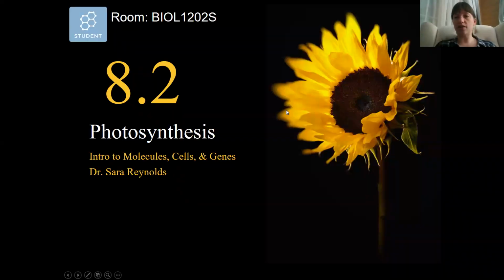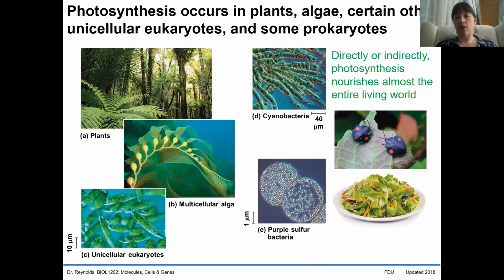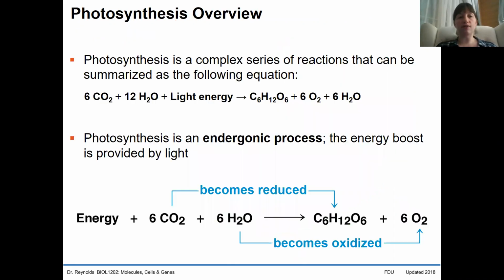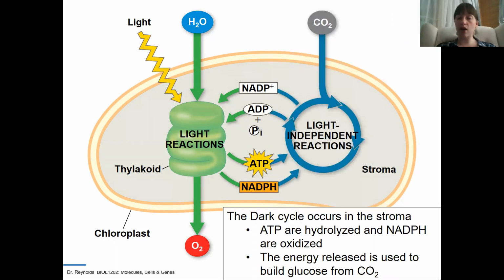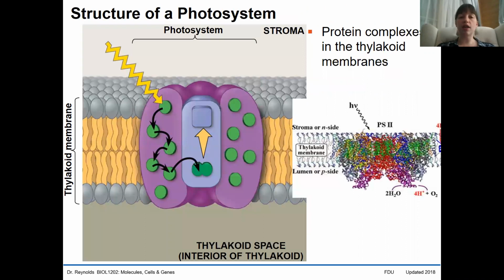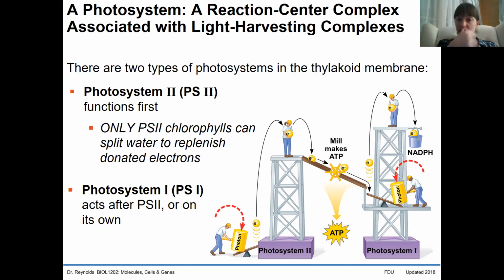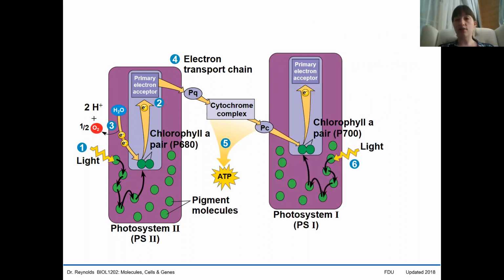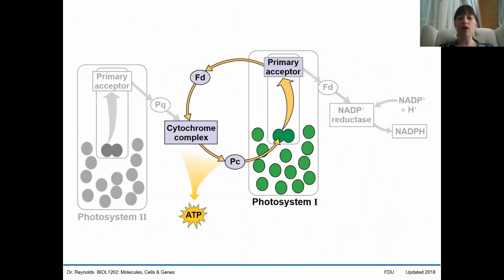8.2 Photosynthesis Intro